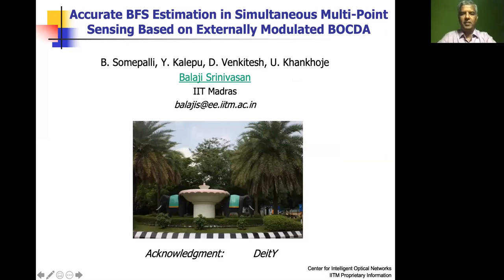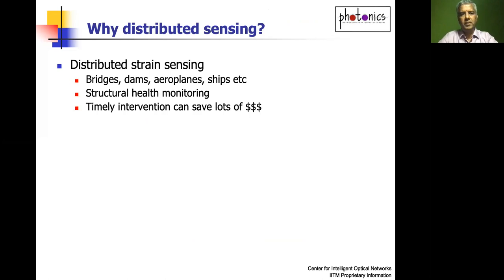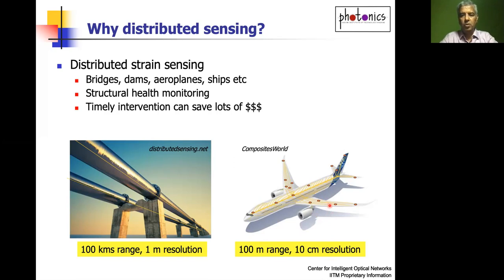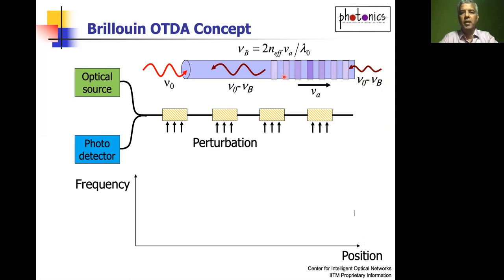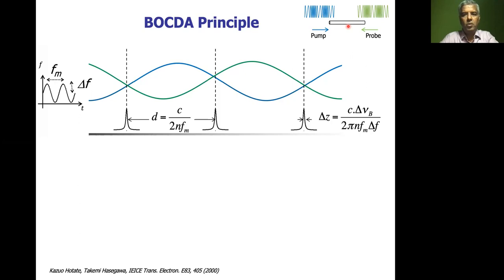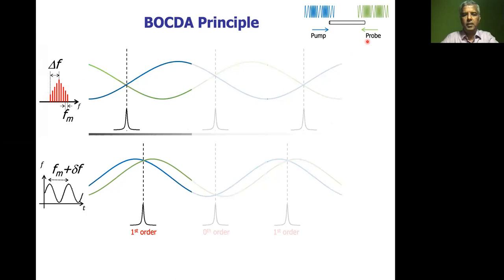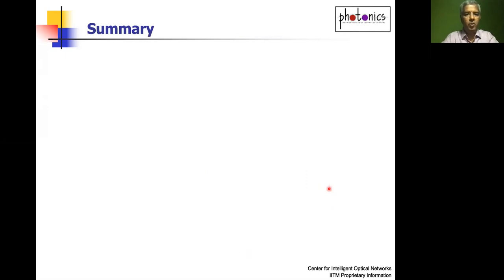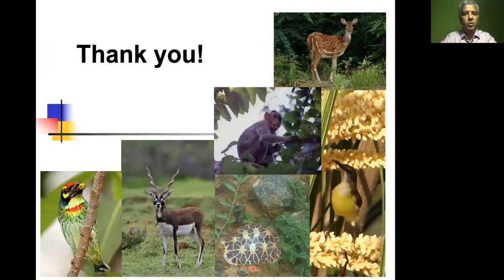Brillouin Optical Correlation Domain Analysis (BOCDA) for Dynamic, Simultaneous Multi-Point Sensing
The talk consists of two parts. In the first part, we share our recent results that has enabled simultaneous, multi-point sensing in BOCDA. The second part addresses a fundamental limitation in BOCDA sensors - accurate estimation of the Brillouin frequency shift (BFS) using a gradient descent algorithm.